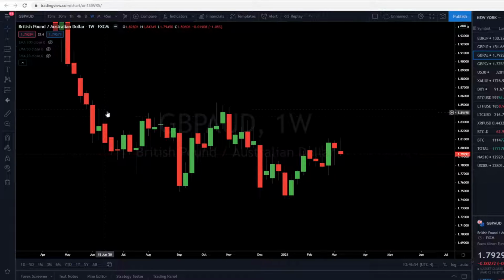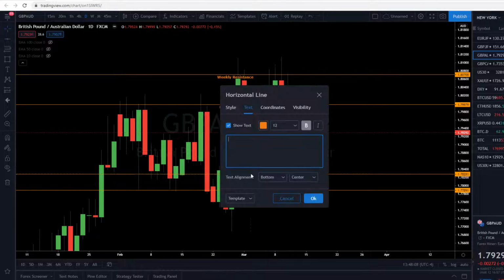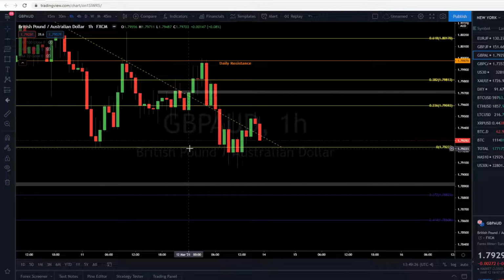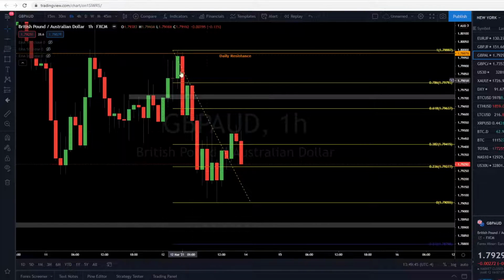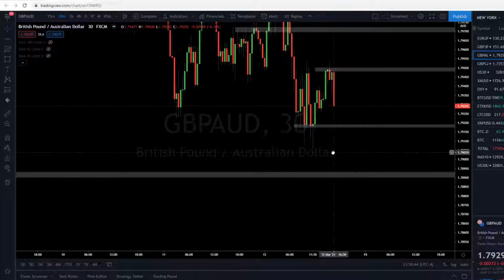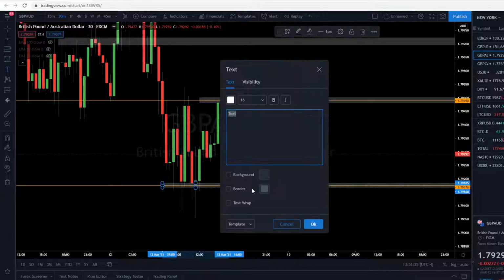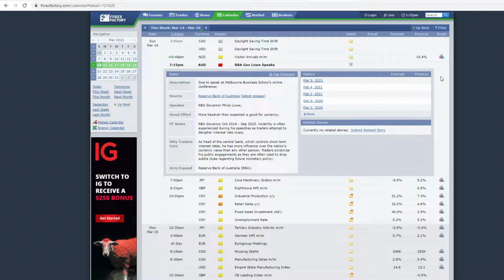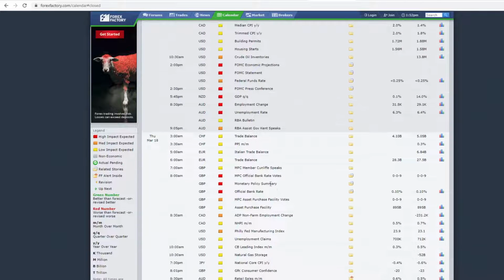GBPAUD Pre-Market Analysis 03-14-2021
Hey everyone!
This is my pre-market analysis for  GBPAUD on March 14, 2021. Personally I believe GBPAUD is going to continue bearish for this week. We do have some significant news this week, a speech on Sunday, Unemployment for the AUD on Wednesday, and Interest rates for GBP on Thursday. This has a very high potential to affect the price of GBPAUD.
Leave a comment on your thoughts on GBPAUD and where you think we may be headed in the near future!